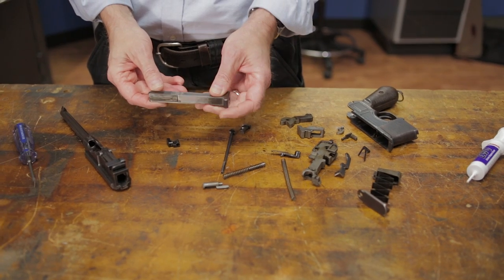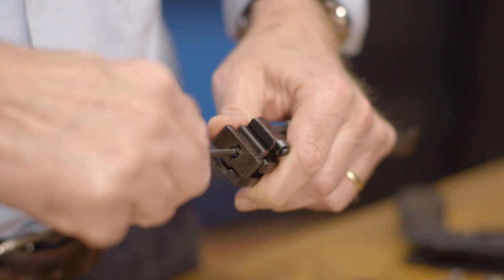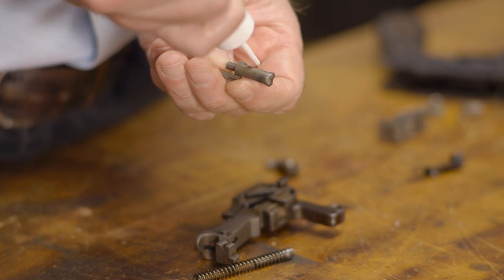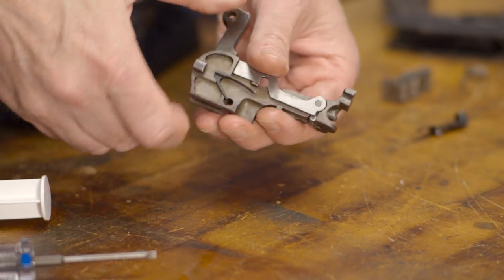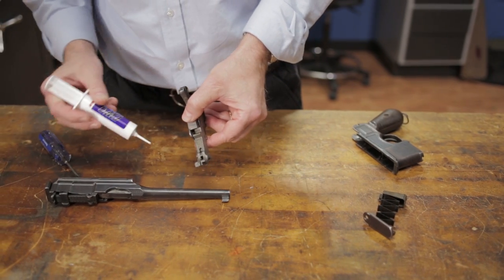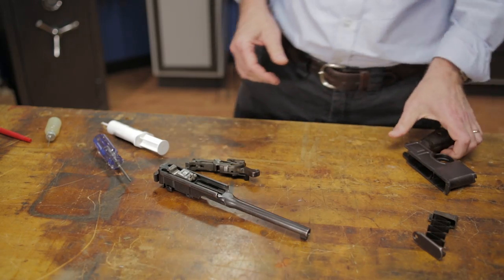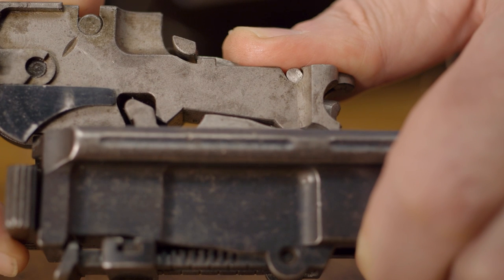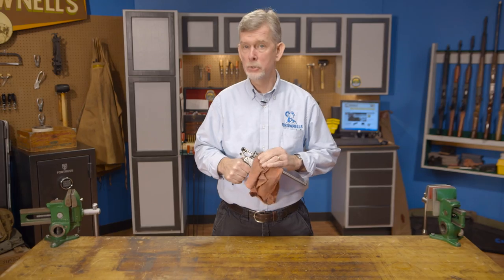Broomhandle Mauser Maintenance Series – Reassembly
In the final video of our Brownells' Broomhandle Mauser maintenance series, we'll be covering reassembly of this firearm.
Extreme Weapons Grease Syringe 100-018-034

Break Free 2/3oz. Bottle 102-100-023

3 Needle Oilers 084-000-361